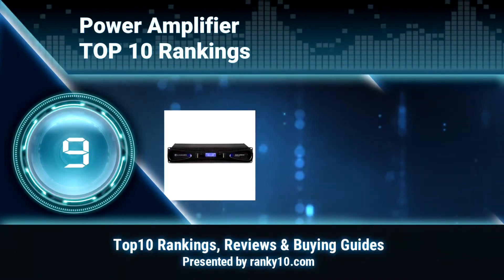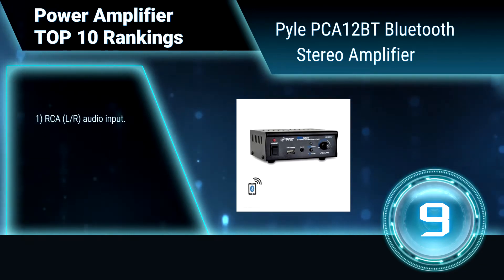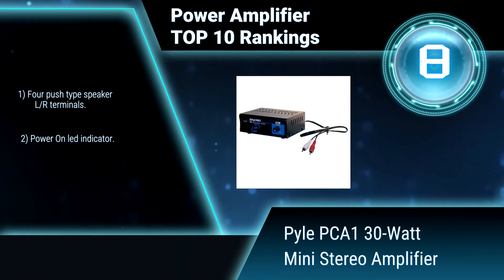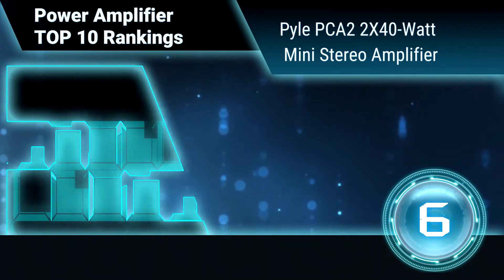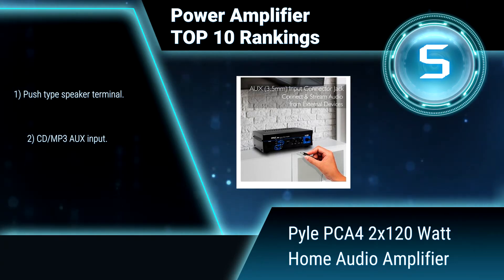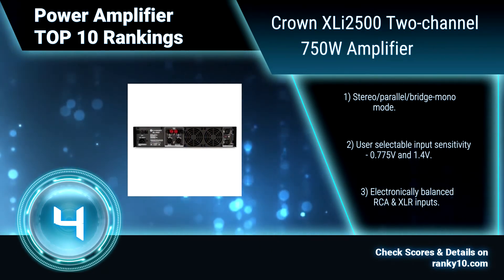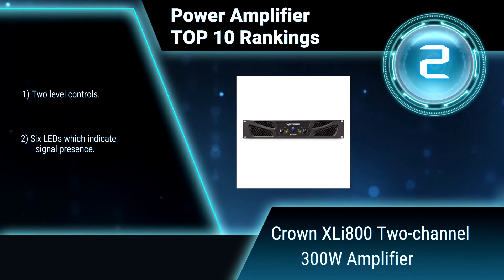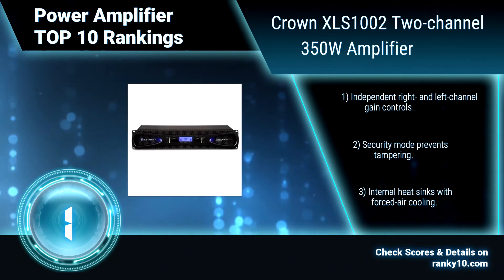Best Power Amplifier Top 10 Rankings, Review 2018 & Buying Guide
We announce latest rankings of best Power Amplifier. We researched countless popular items & selected the top 10.

An amplifier is used to increase the power of a signal. This is possible by utilizing the energy coming from a power supply and controlling the output to match the signal input’s shape with larger amplitude. Also called power amplifier or poweramp, it goes all the way giving power to your loudspeaker or headphone.

We hope this video will help you to choice best Power Amplifier.

1. Crown XLS1002 Two-channel 350W Amplifier
2. Crown XLi800 Two-channel 300W Amplifier
3. Behringer MicroMON MA400 Amplifier
4. Crown XLi2500 Two-channel 750W Amplifier
5. Pyle PCA4 2x120 Watt Home Audio Amplifier
6. Pyle PCA2 2X40-Watt Mini Stereo Amplifier
7. Pyle PTA2 Mini 2 x 40-Watt Stereo Amplifier
8. Pyle PCA1 30-Watt Mini Stereo Amplifier
9. Pyle PCA12BT Bluetooth Stereo Amplifier
10. BEHRINGER NU1000 iNUKE